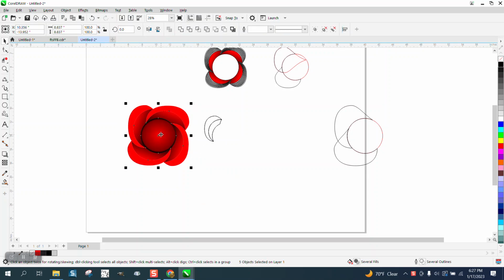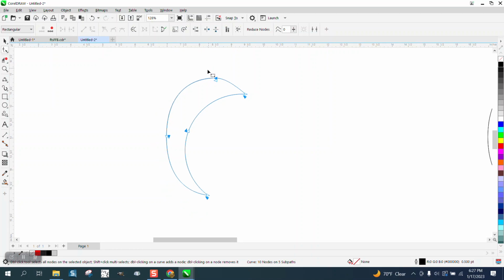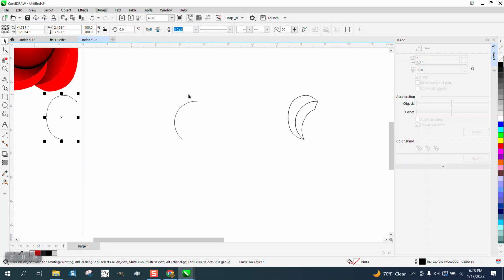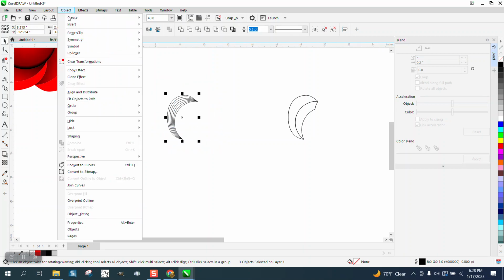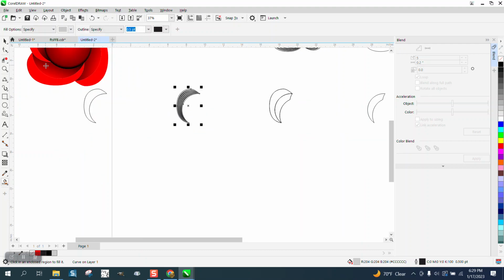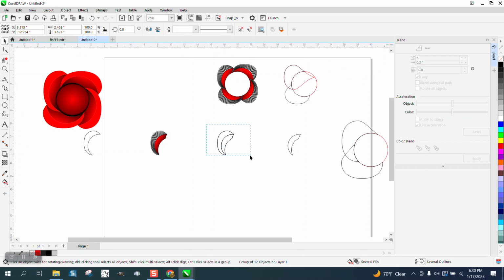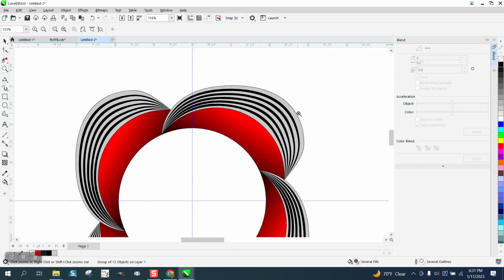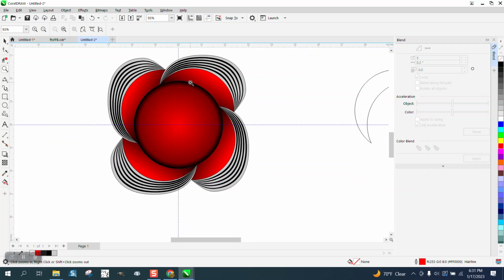Corel Draw Tips & Tricks Step and Repeat to the MAX part 3B